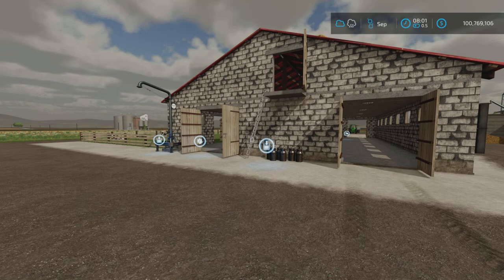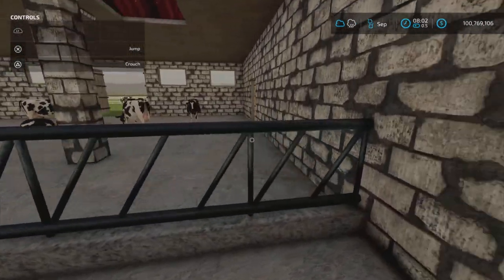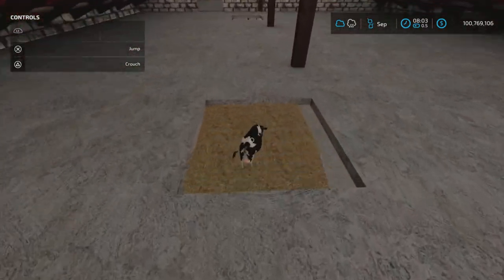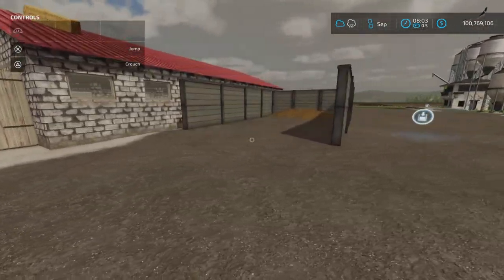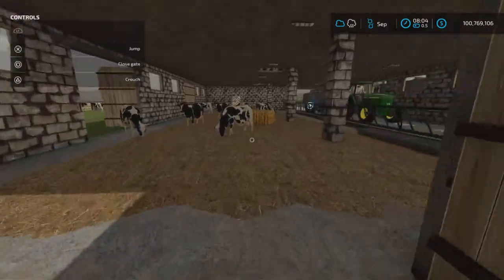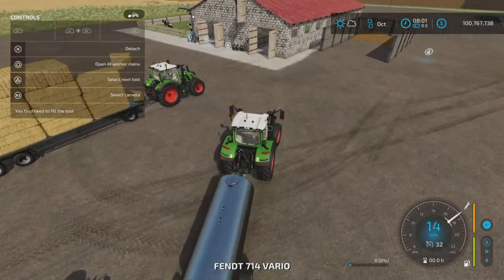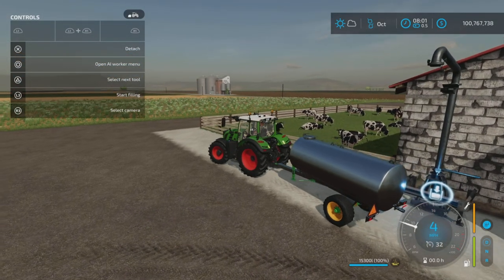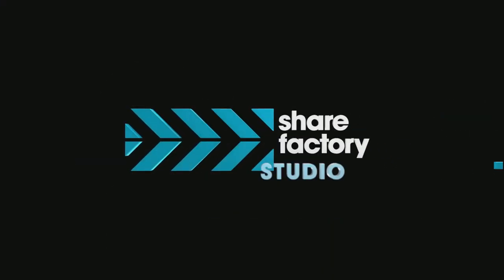Old CowShed With Garage / New mod for all platforms on FS22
Old Cowshed With Garage
By: Matej Mods